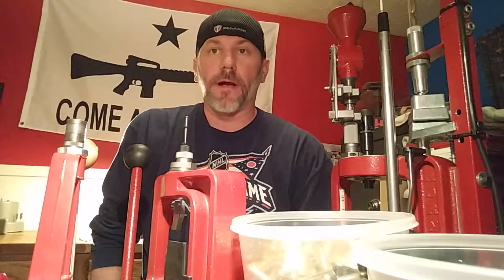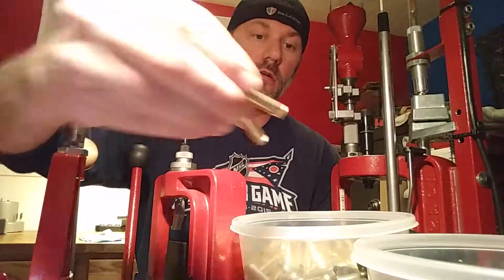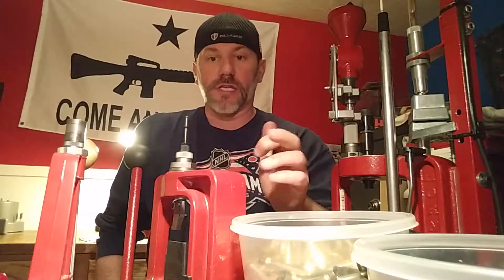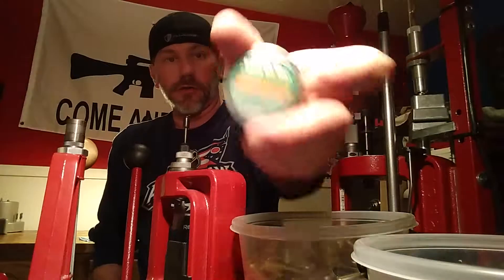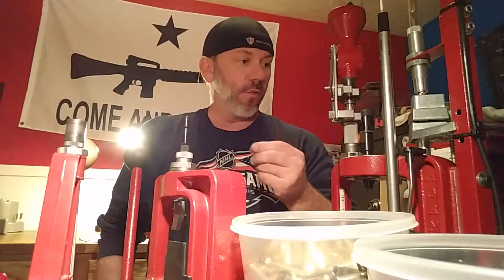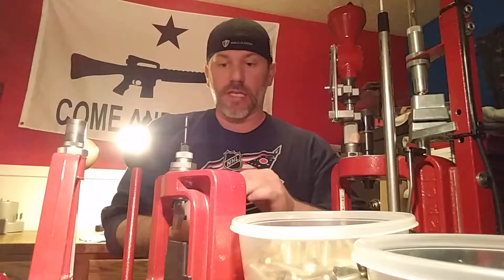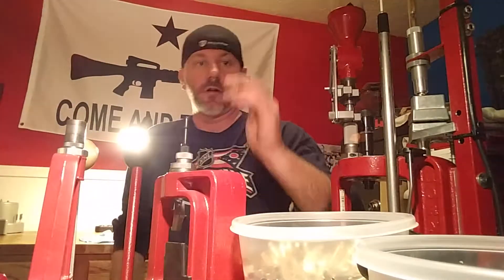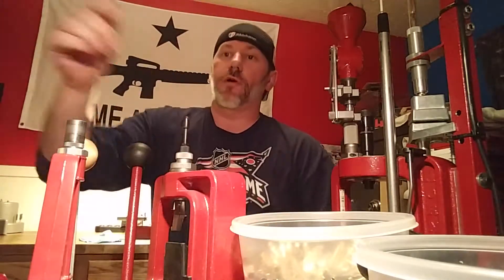Rifle brass prep - Lake City 5.56 - Step 1 - Resize & deprime